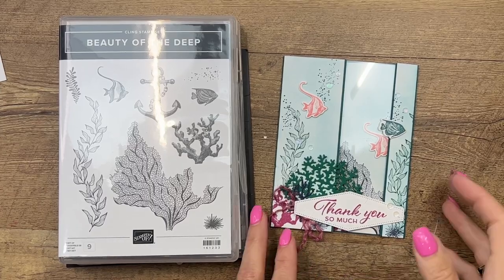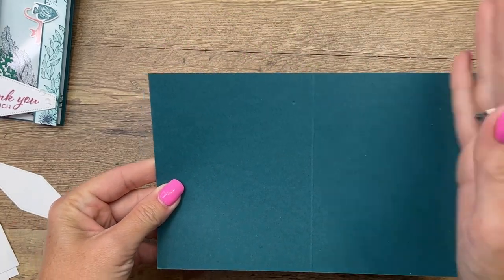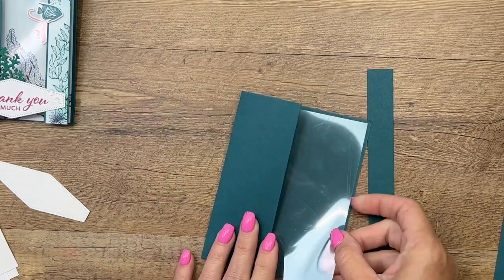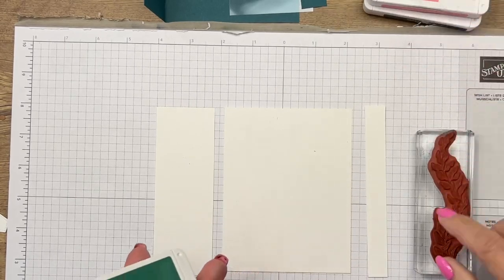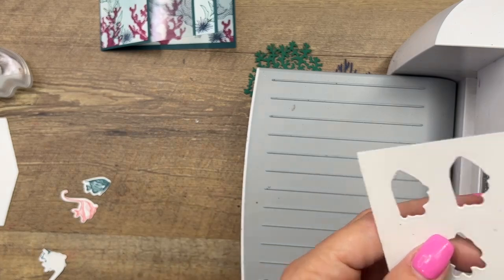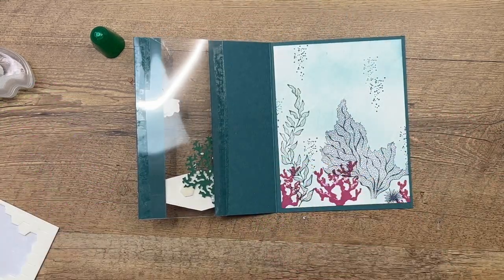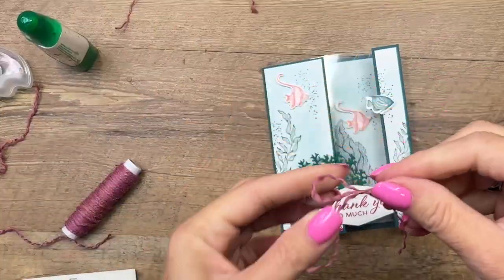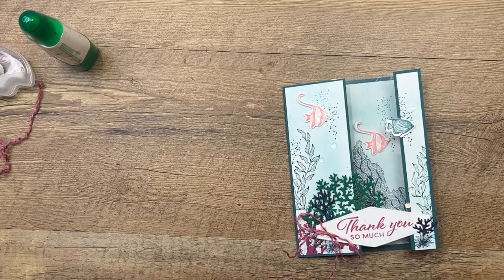Beauty of the Deep See Through Card